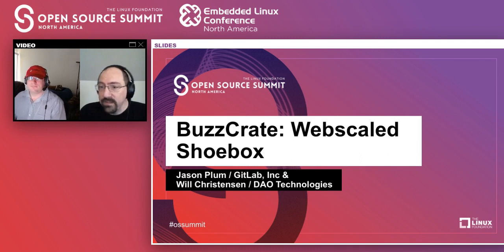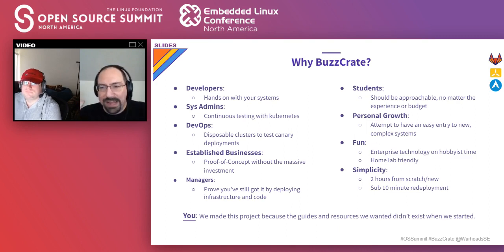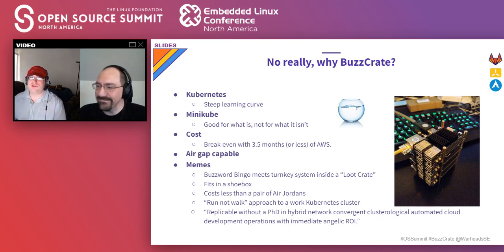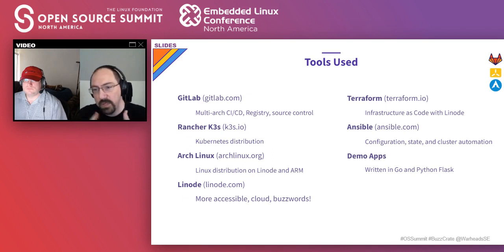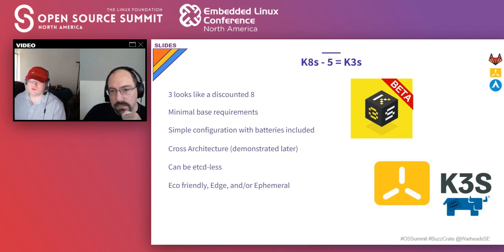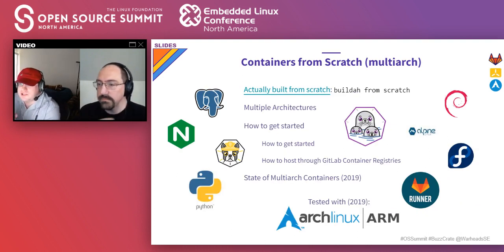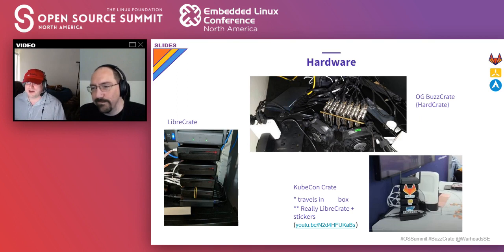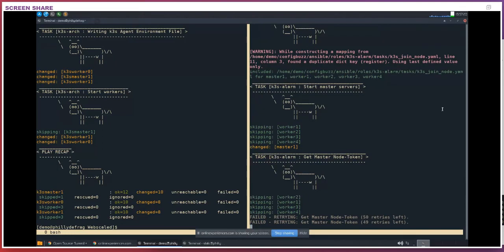BuzzCrate: Webscaled Shoebox - Jason Plum, GitLab, Inc & Will Christensen, DAO Technologies